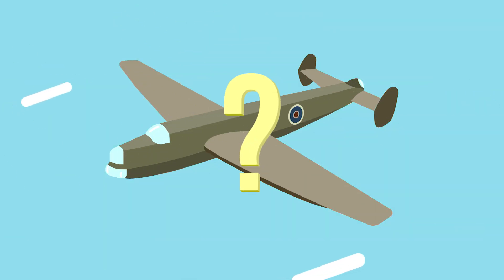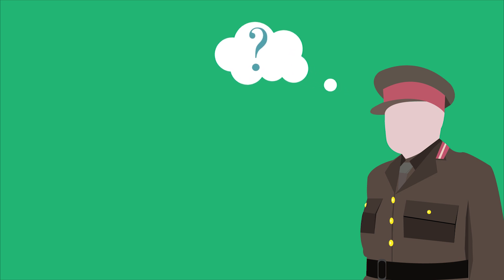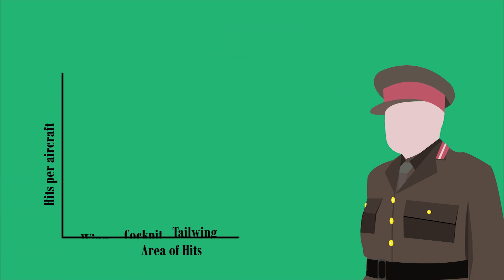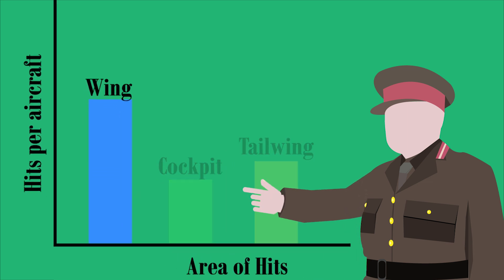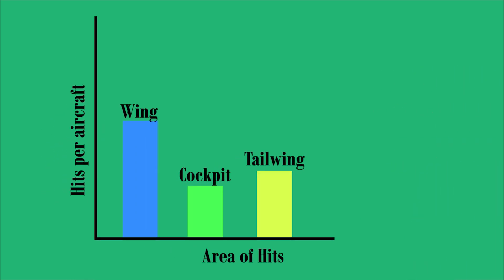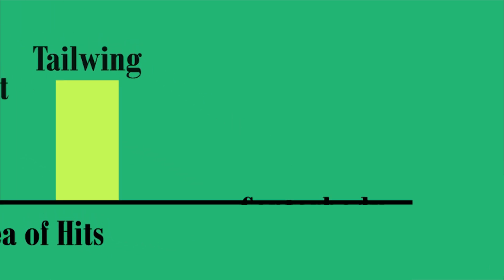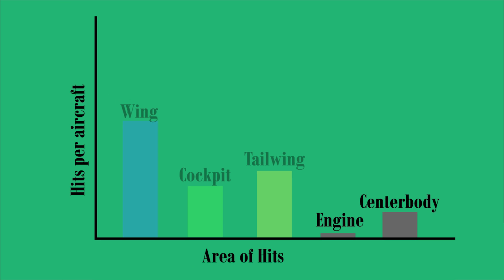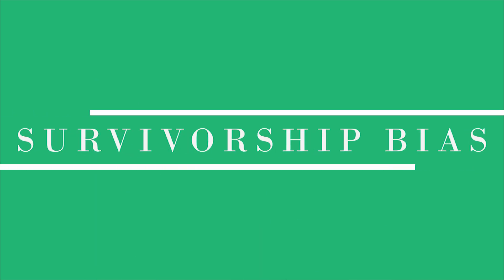You are missing something! - Survivorship bias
This is also in relation to the statistics flying around regarding the coronavirus. Take care everybody!

Whenever you make a decision make sure you have the whole picture. This is a story about survivorship bias and examples on where you could encounter it.

Editing and Drawing: Philipp
Script: Bálint
Narrator: Lucas Webley